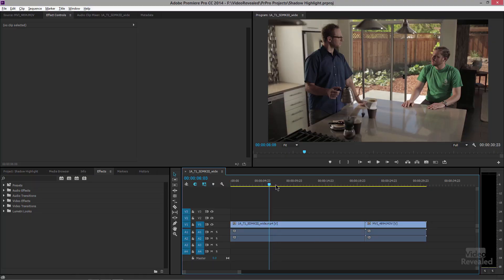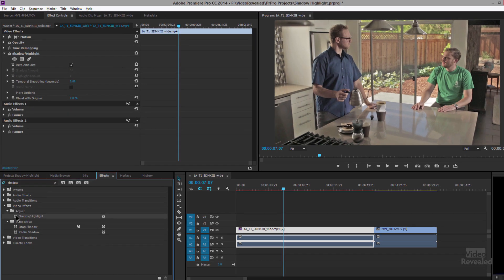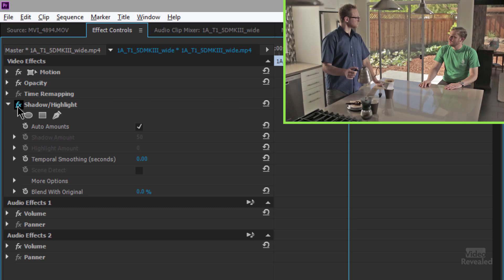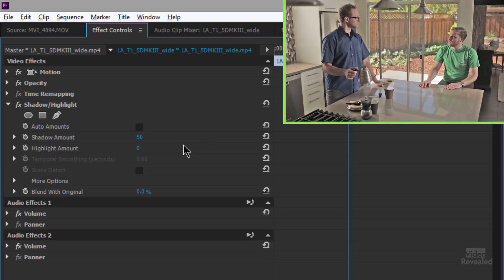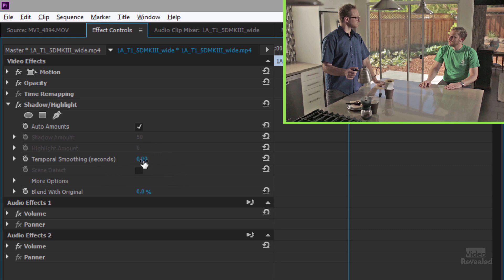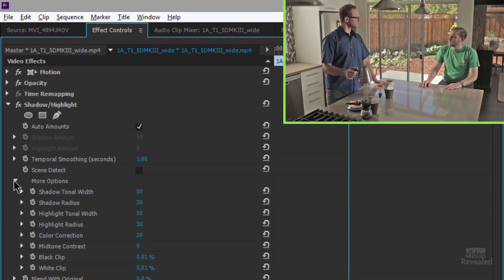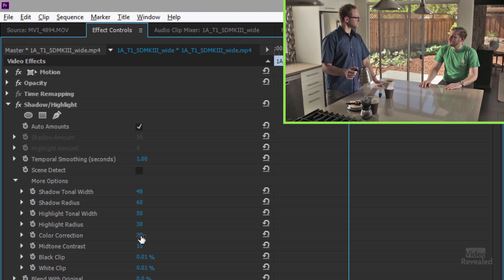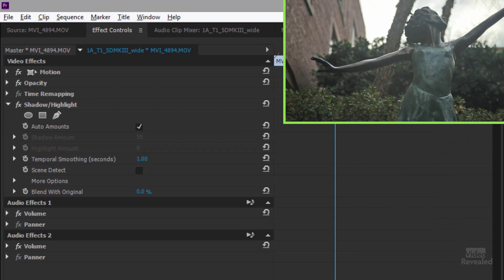How to fix poor lighting in Adobe Premiere Pro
Premiere Pro uses the same advanced effect that Photoshop has called "Shadow/Highlight" to apply changes to specific areas in your video. You can also tweak the setting to create a high dynamic range (HDR) look. Shadow/Highlight is also a great tool for law enforcement and forensics to uncover information in shadows.

QUESTIONS?

THANKS!